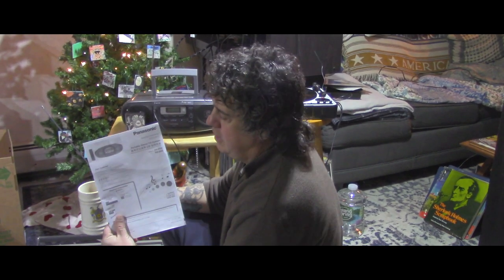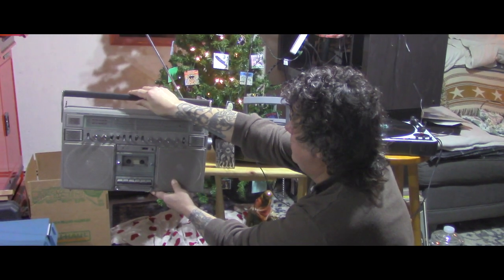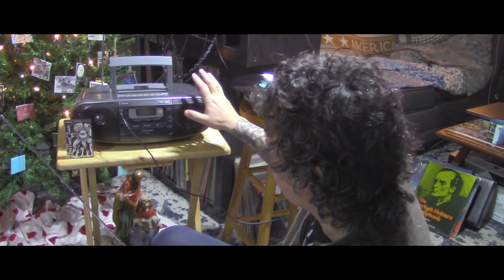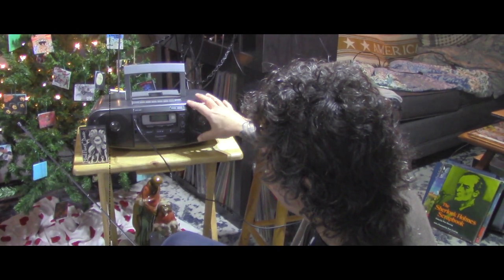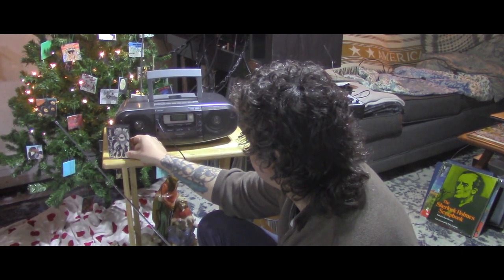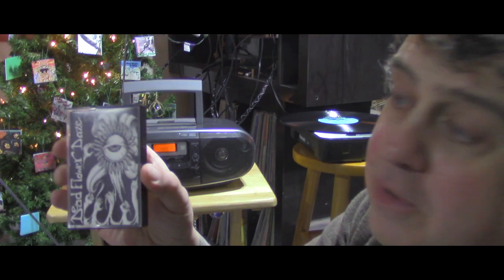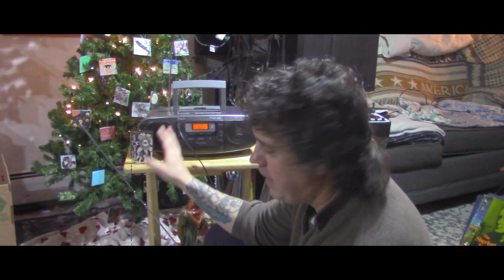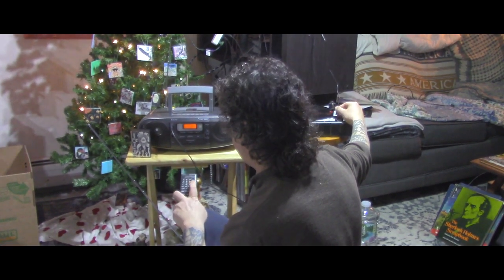Panasonic Cassette? Boombox RX-D55 2 Year Review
Real world review